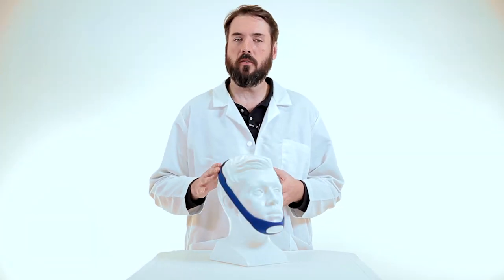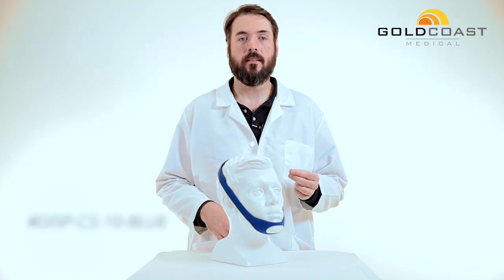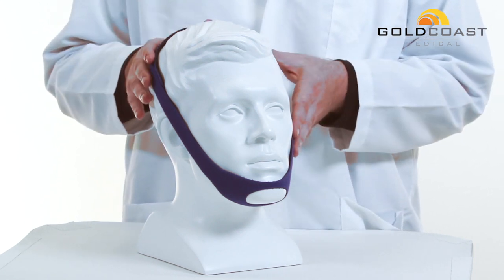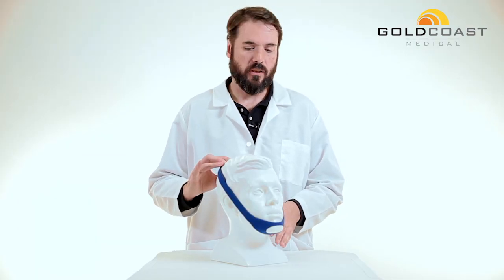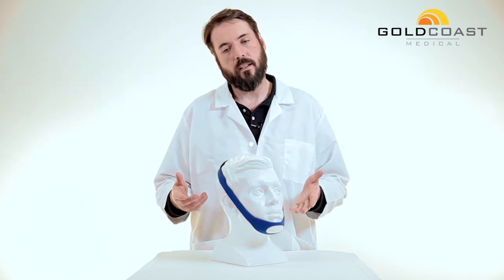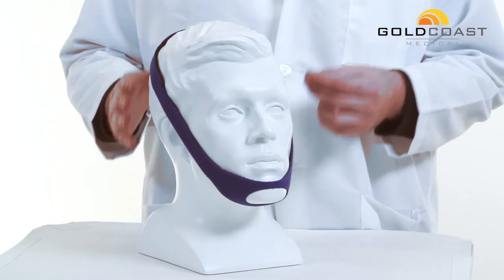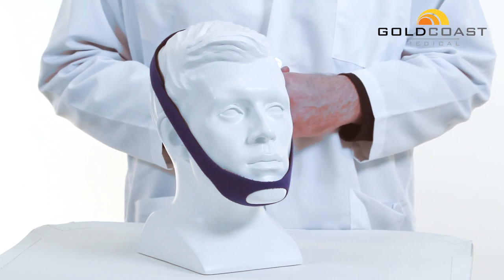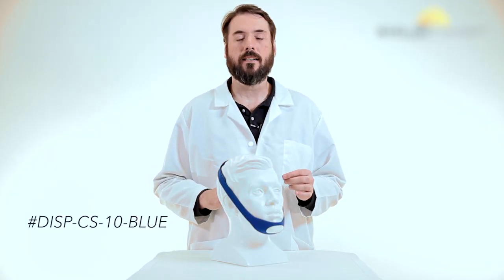Disposable ChinStrap DISP-CS-10-Blue GCM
High Quality Semi-Disosable Chinstrap.
Color is blue
Comes in a pack of 10